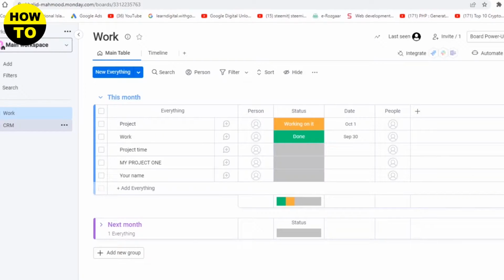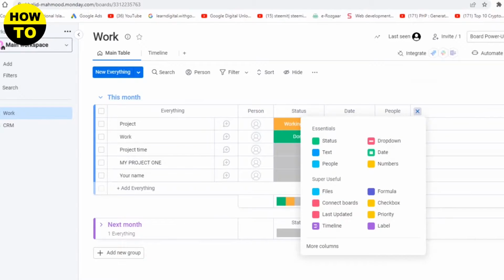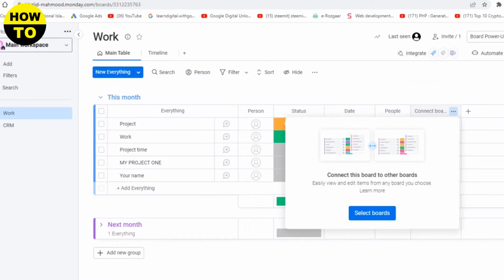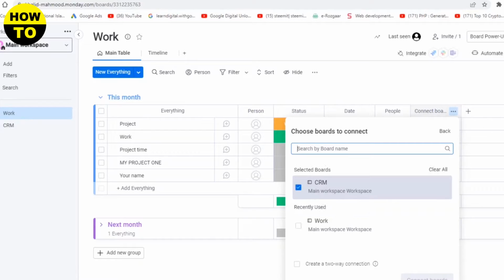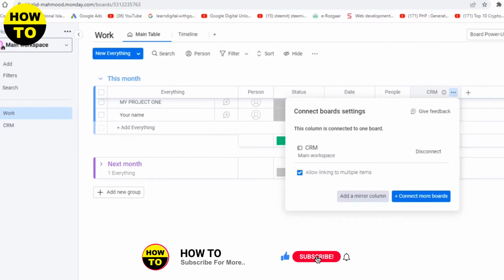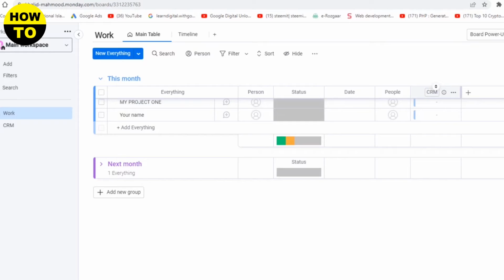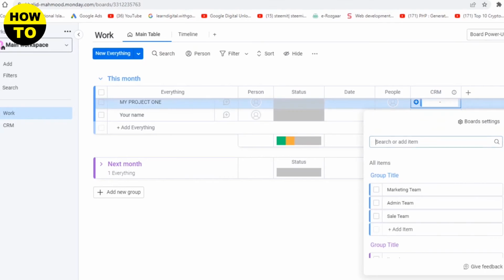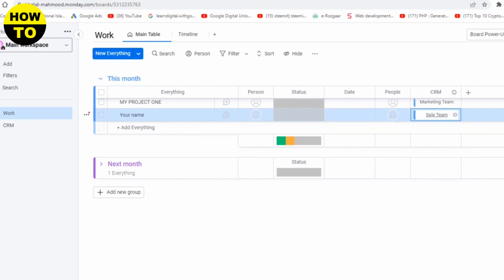How to Connect Board on Asana (2026)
Learn How to Connect Board on Asana. It is really easy to do and learn to do it in just a few minutes by following this super helpful tutorial to get a better understanding of everything.